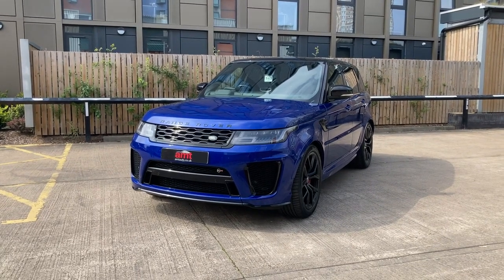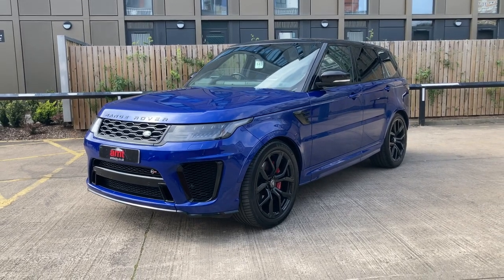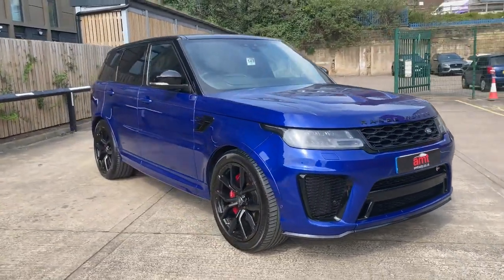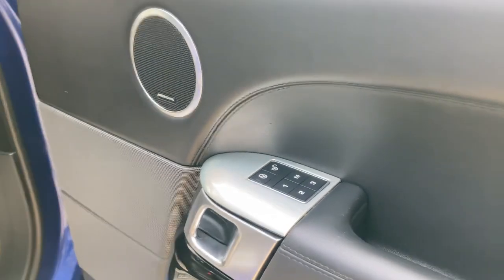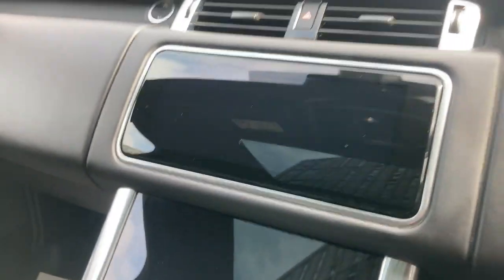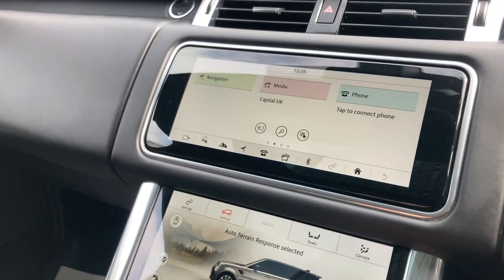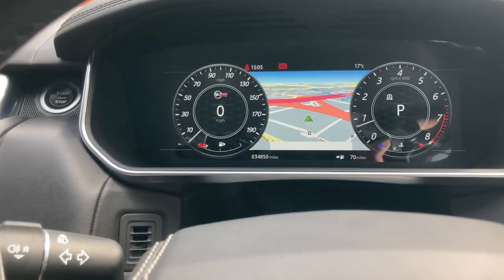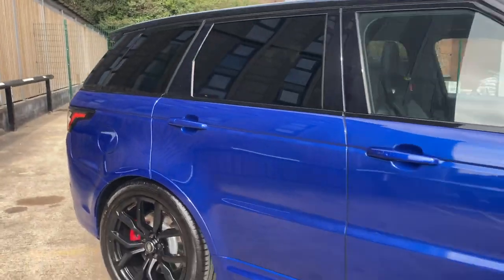Range Rover Sport P575 V8 SVR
2019 Range Rover Sport P575 V8 SVR. Finished in Estoril Blue Paint with an Ebony Leather Upholstery. The car has only covered 34,850 miles and has a SUPERB specification.

Service History;

19/10/2020 – 11,644 Miles – Land Rover

Specification Includes.

22” Gloss Black Alloy Wheels
Sliding Panoramic Glass Sunroof
3 Stage Electric Memory Front Seats
Meridian Surround Sound System
Reversing Camera
Red Brake Callipers
Satellite Navigation
Privacy Glass